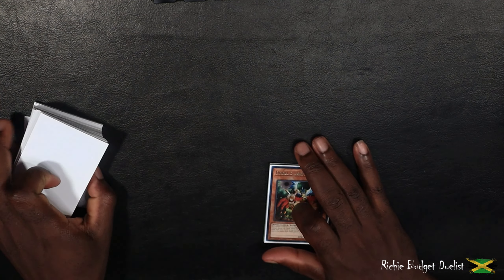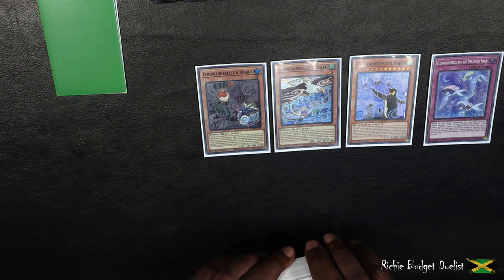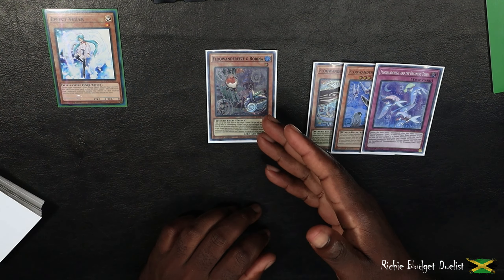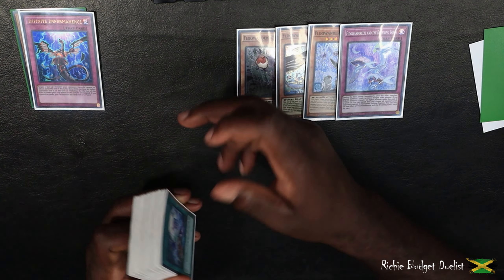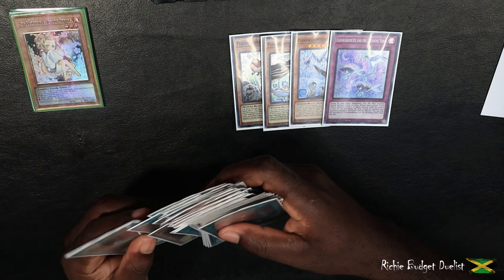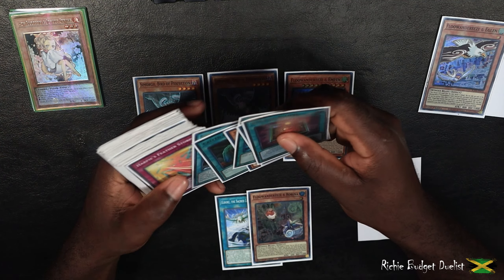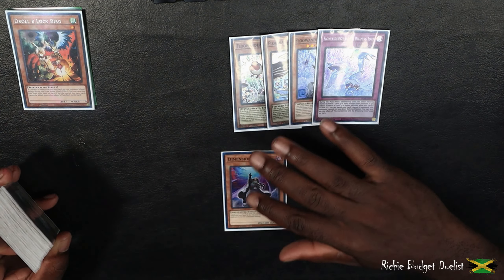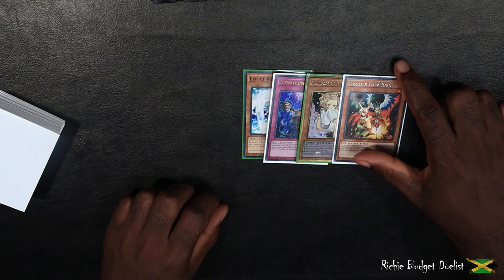Floowandereeze Vs Hand Traps, How to Out play HAND TRAPS!!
Help a Brother Out and Support the cause!